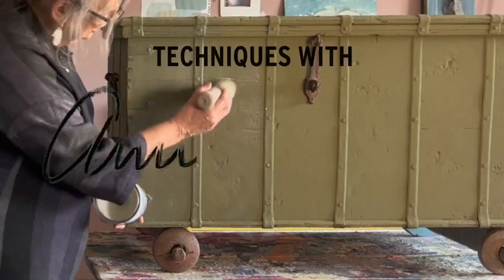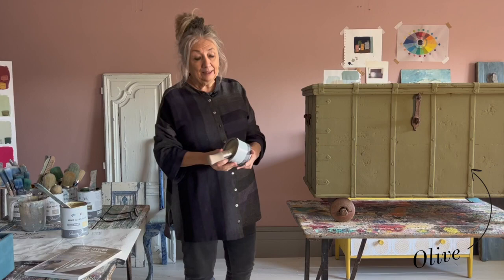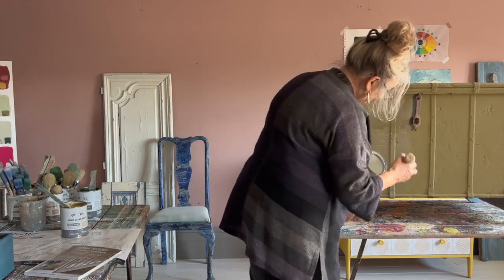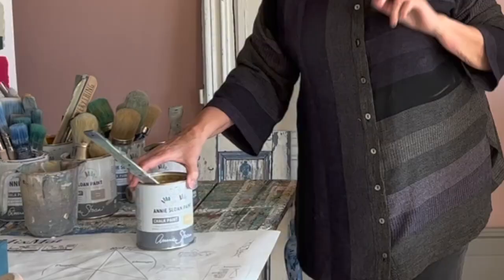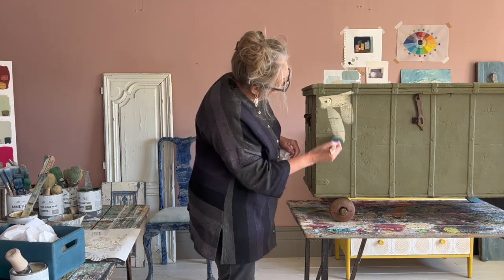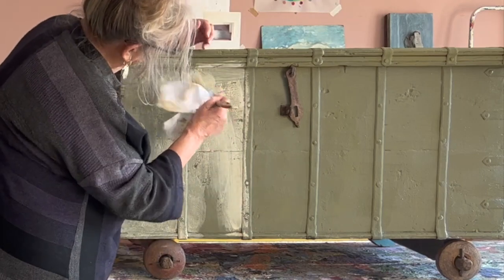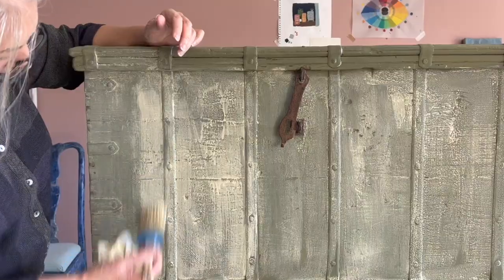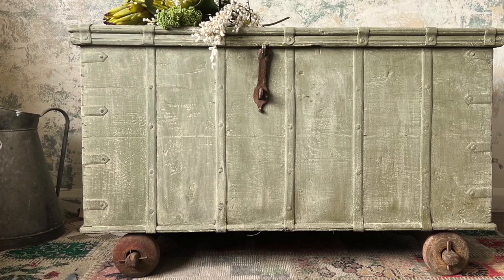How to create a textured look using wet Chalk PaintÂ® Wax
With @AnnieSloanHome  Chalk PaintÂ® the amount of techniques and styles are endless.

Purchase any @AnnieSloanHome  Chalk PaintÂ® on our online shop.